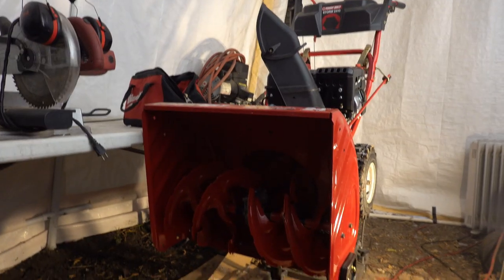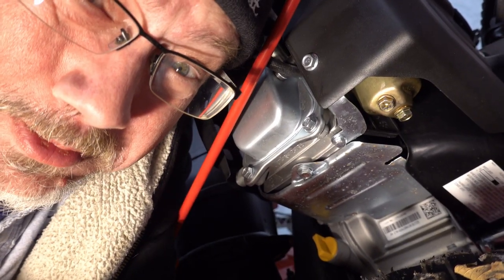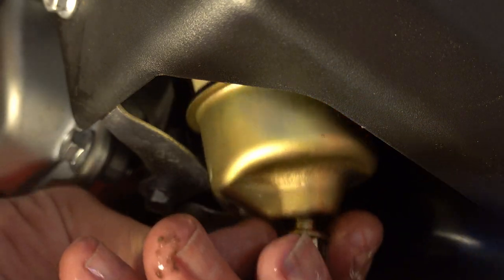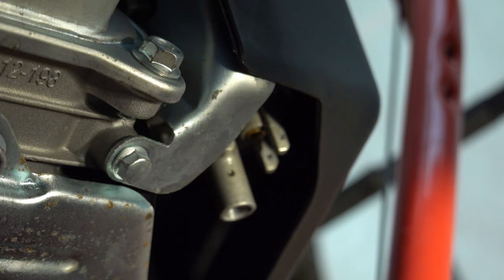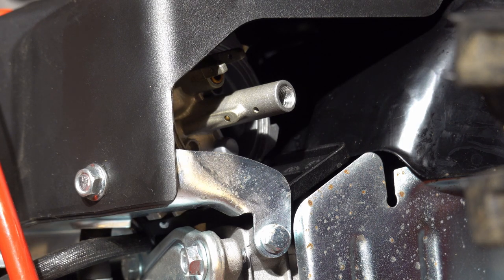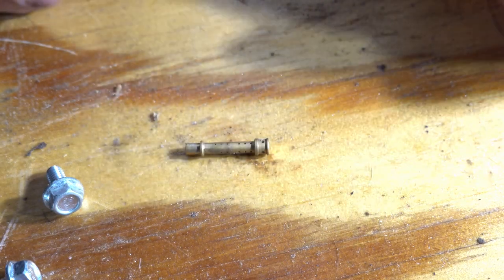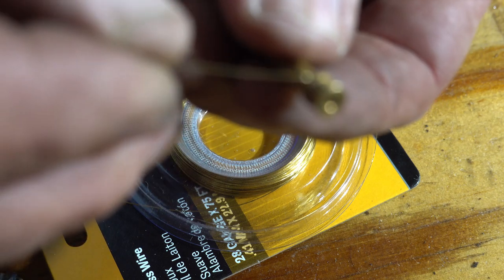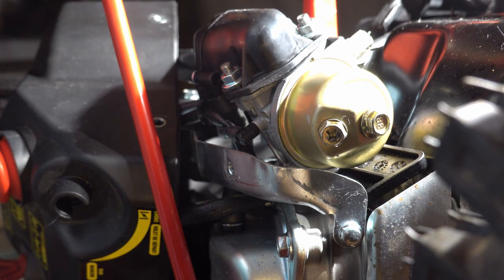Snowblower carburetor fix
Fixin' Stuff!

The snow has fallen, and the snowblower engine was just not running well because I had left some fuel in the carburetor from the last snowfall.

The carburetor got gummed up. I was able to spray-clean it with some carb cleaner, but the engine would only run on full-choke.

Been there, done that. Needed to clean the carb jets. Not the first time, not the last.